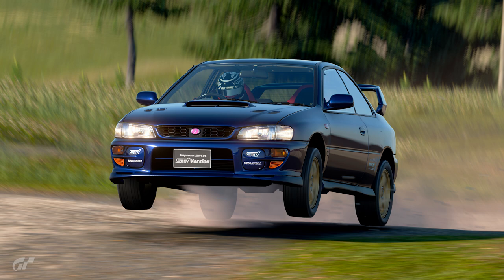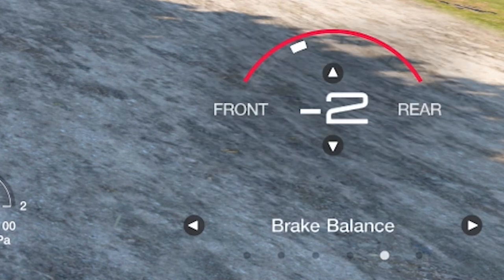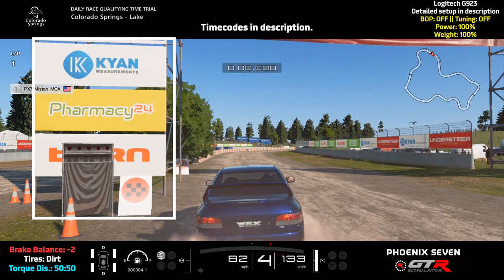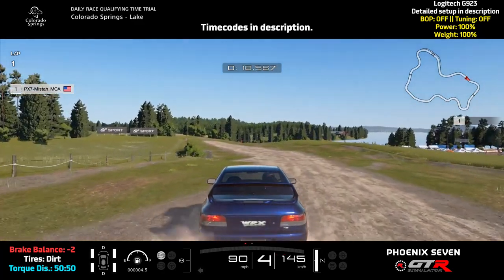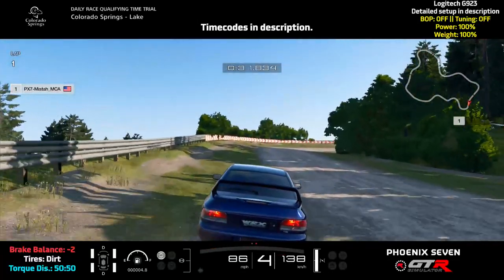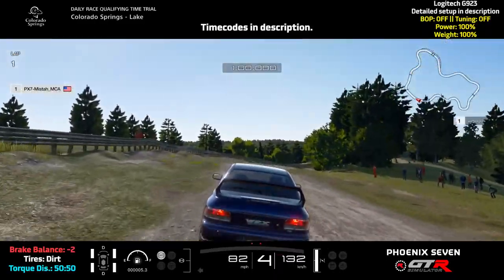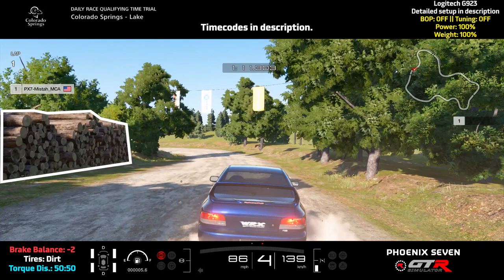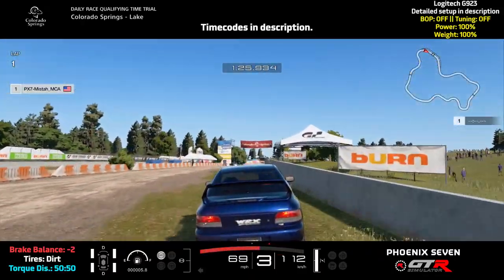Gran Turismo Sport - Daily Race Lap Guide - Colorado Springs: Lake - Subaru Impreza WRX STI (N300)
This is a lap guide for the Daily Race A in the week of 15 February 2021. A time of 1:28.786 was achieved, and was done on a Logitech G923 wheel + pedal setup. Detailed settings and setup are below.

TIMECODES:
0:00 Intro
0:12 Lap Guide (Commentary)
3:51 Chase Cam (No Commentary)
5:27 Bumper Cam (No Commentary)
Song: Mikadi Miyabi - Rainy Day
Settings:
Colorado Springs - Lake

Subaru Impreza WRX STI '99 (N300)
BOP OFF (100/100)
Tires: Dirt
Brake Balance: -2
Torque Distribution: 50:50
Car was NOT tuned
Force Feedback Max Torque: 2
Force Feedback Sensitivity: 2
Controller Sensitivity: 2 (for racing kart)
Assists:
Traction Control: 0
ABS: Default